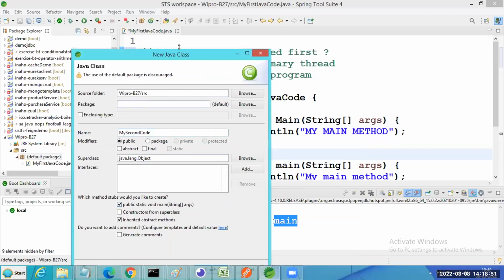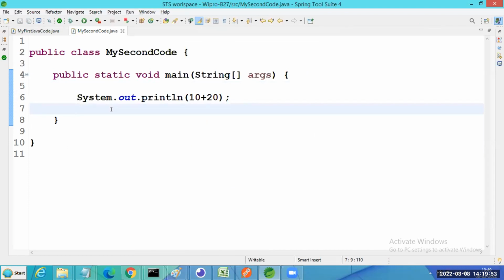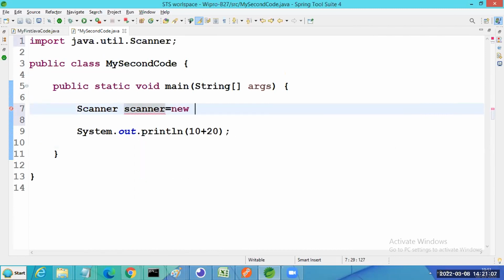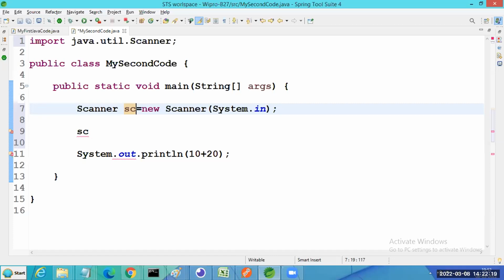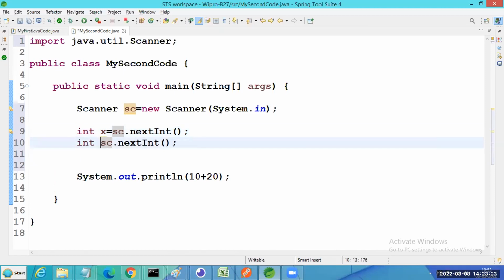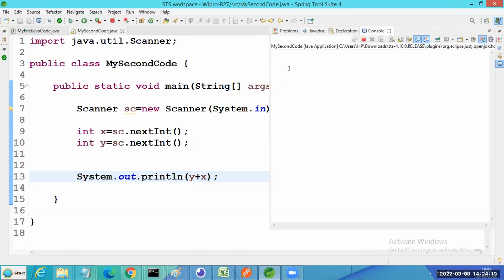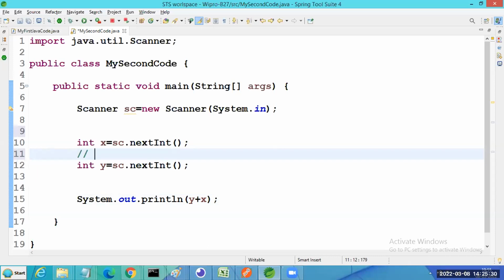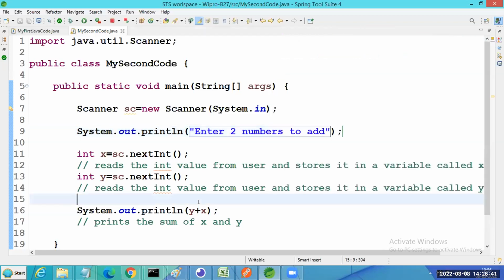Java simple calculator program || Java Basics